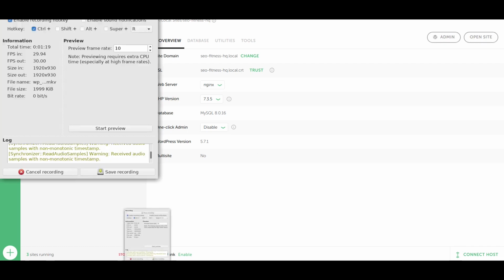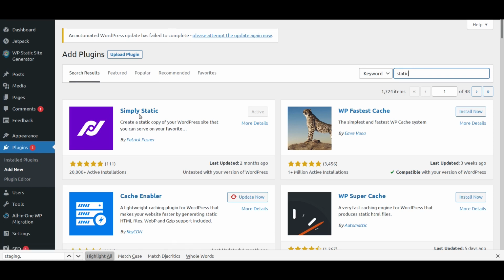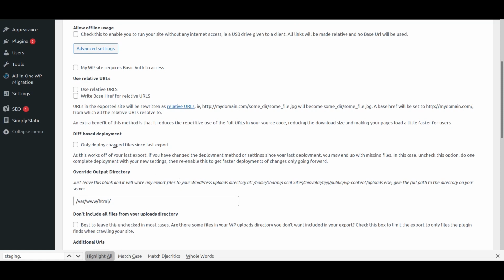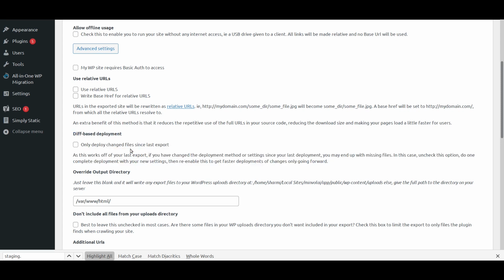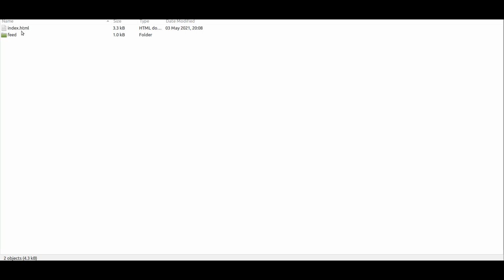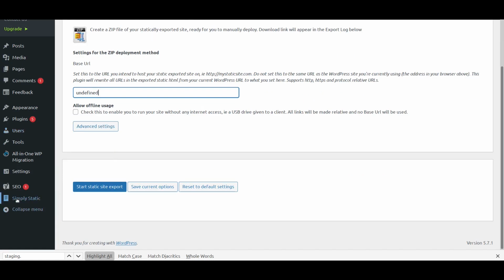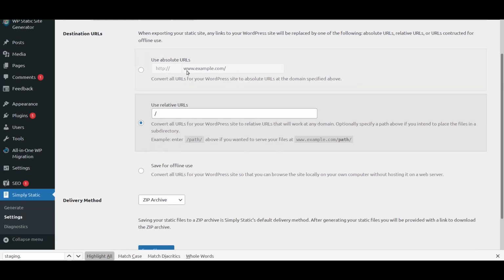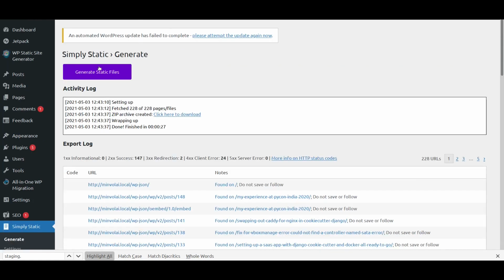Simply Static Vs WP2Static - Creating Static Sites with Wordpress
Comparing the two plugins Simply Static and WP2Static for deploying Wordpress as a static site.